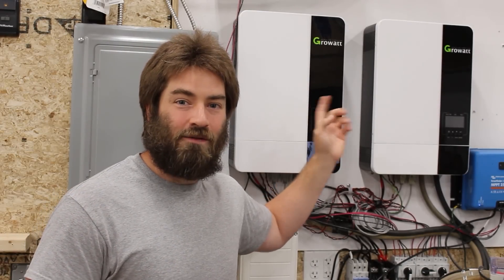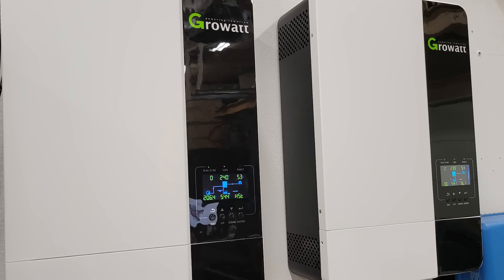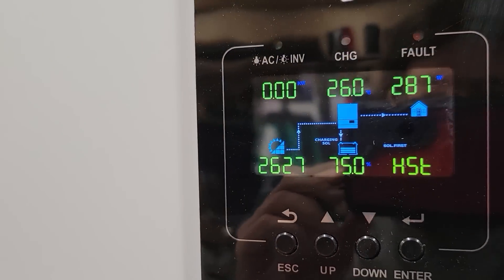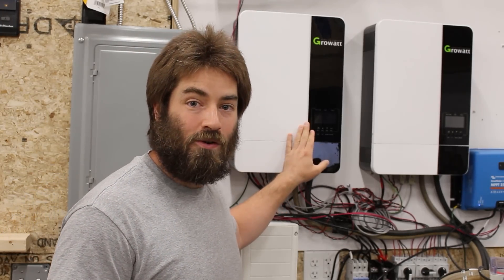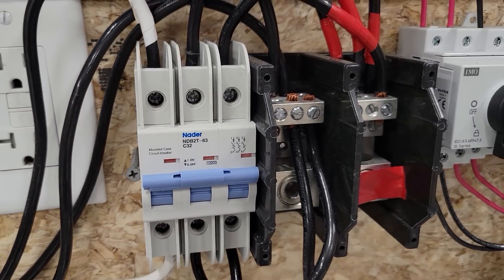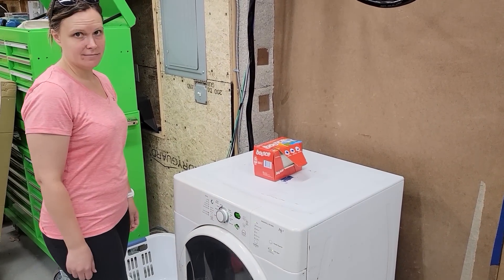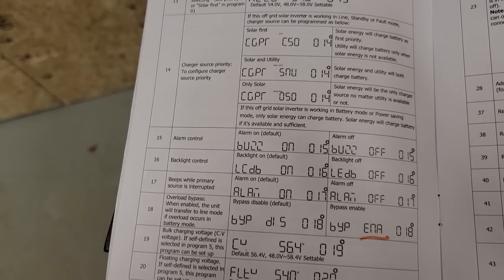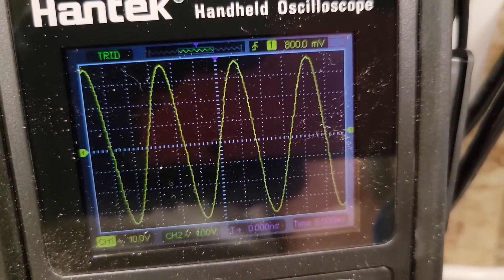Update after 1 year of use off grid, Growatt and EG4 (Gyll) batteries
How is everything holding up after 1 year of use?  What is the battery SOH State of Health?  How many times have the inverters shut down?  Overloaded? Nuisance tripped?
I've been running my Growatt inverters and Lithium batteries off grid for one year.  They have been working great.  In the video I describe pros and cons after one year of use.

The inverters are model 5000ES and purchased from Signature Solar.  I have two in parallel for a total of 10kW of inverting capacity.

The batteries are Lithium, LiFePO4.  Each battery is 5.12kWh of capacity in a server rack design.  This mean my battery bank is just over 30kWh!  My battery brand is Gyll, but that has been re-branded EG4 and is sold by Signature Solar.